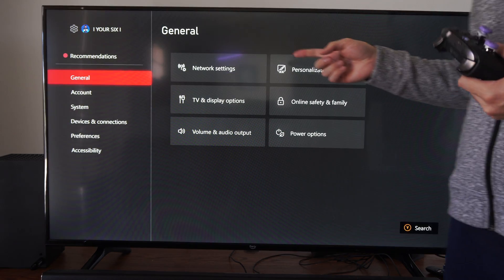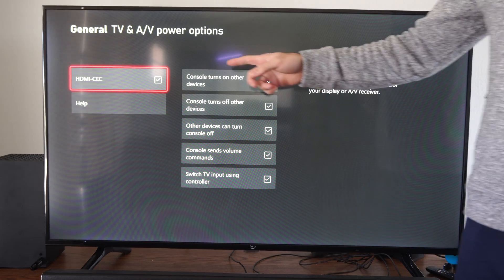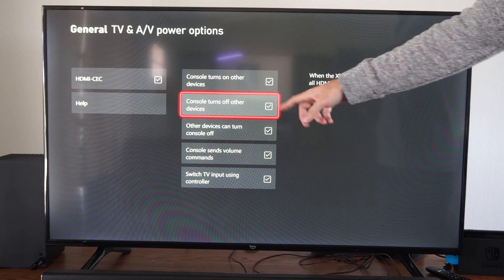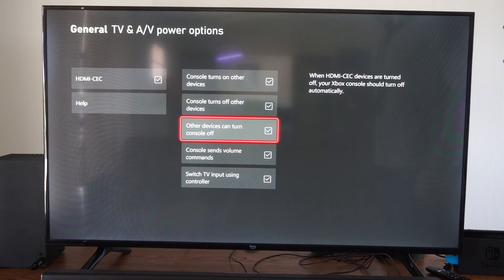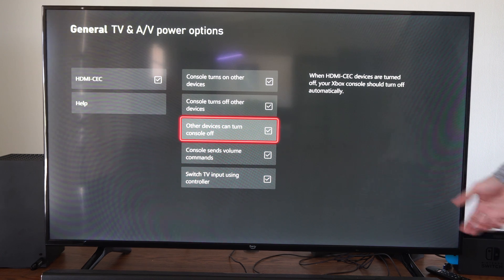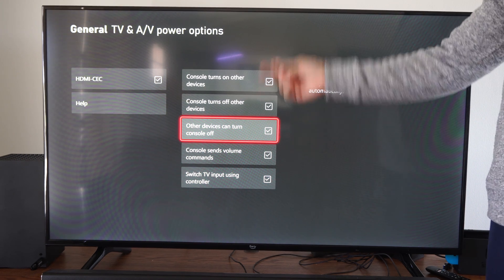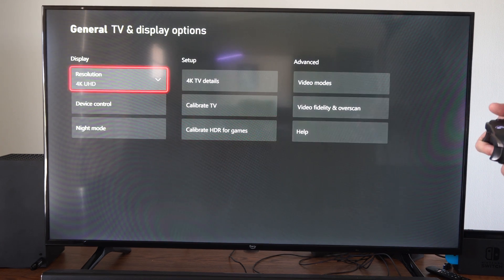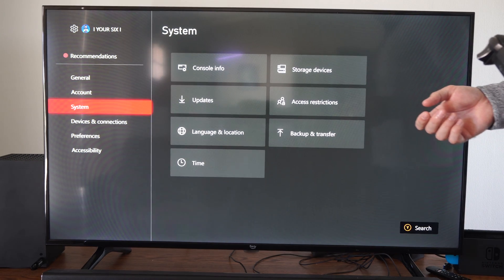How to STOP Xbox Series X Turning OFF on you Randomly (Settings Tutorial)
If your Xbox Series X is randomly turning off, there are several steps you can take to troubleshoot the issue:

Check Ventilation: Ensure that your console has proper ventilation. Overheating can cause unexpected shutdowns. If it feels too hot, let it cool down for about an hour before using it again.

Power Cycle: Try power cycling your console. Unplug the power cable, wait for a few seconds, and then plug it back in. This can sometimes resolve issues related to power supply.

Adjust Power Settings: Navigate to Settings - General - Power Mode & Startup. Choose the “Turn Off” option and select “Don’t turn off automatically”. This prevents the console from shutting down unexpectedly.

Factory Reset (if needed): If the problem persists, consider performing a factory reset. Keep in mind that this will erase all data on your console, so back up any important content before proceeding.
Contact Xbox Support: If none of the above solutions work, reach out to Xbox support for further assistance.

Remember to follow these steps carefully, and hopefully, your Xbox Series X will stop turning off randomly!